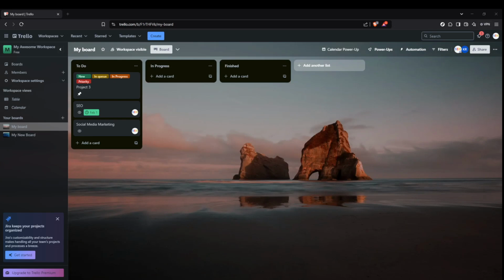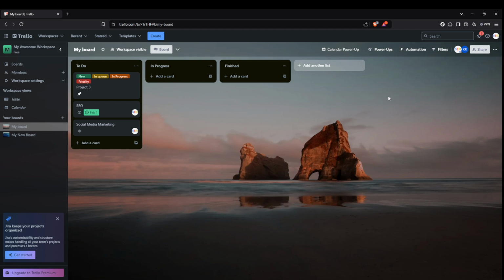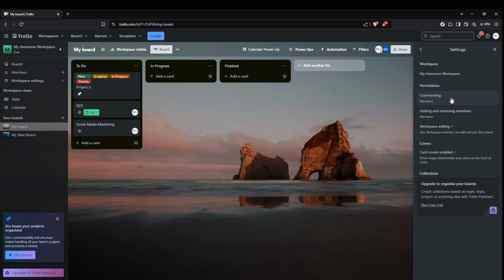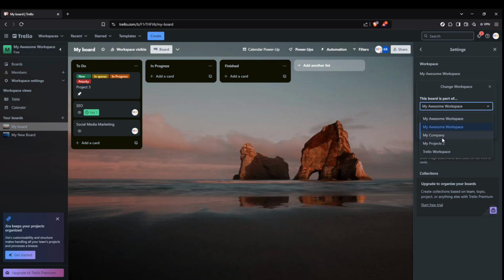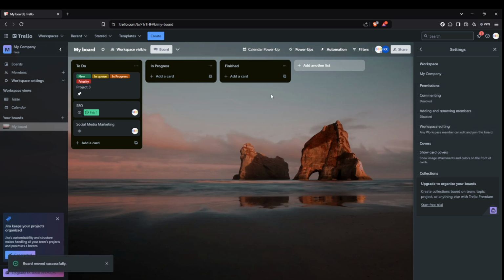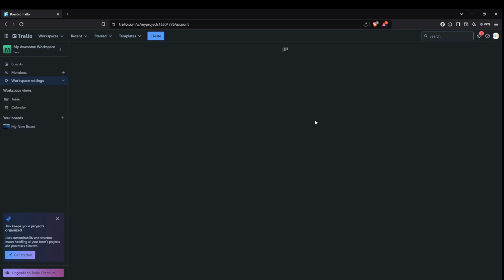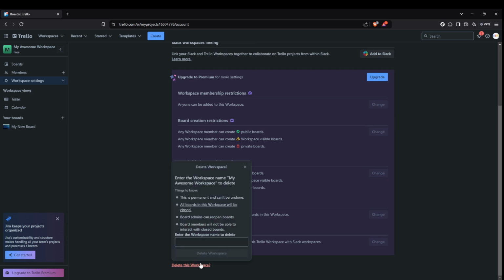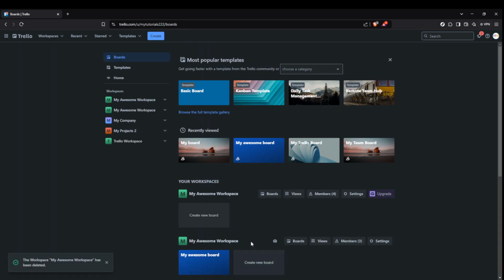Trello How to Move a Board From One Workspace to Another [2025 Full Guide]